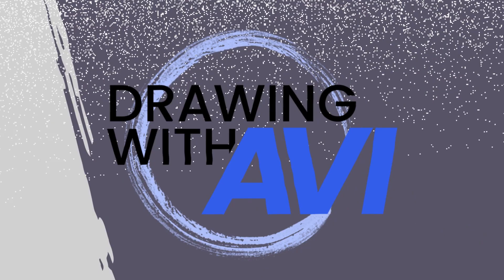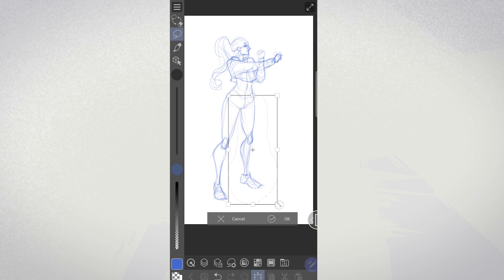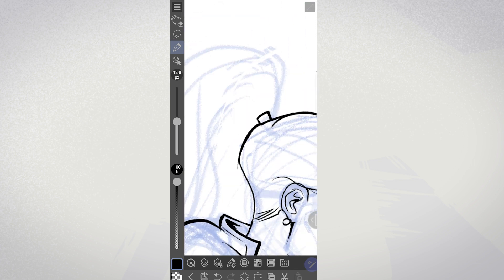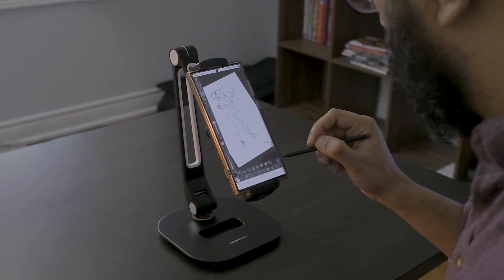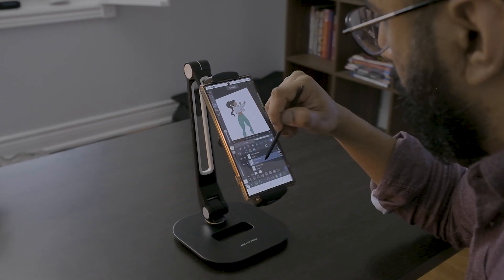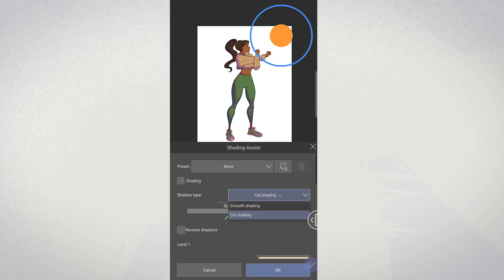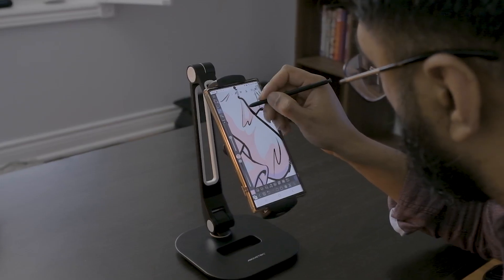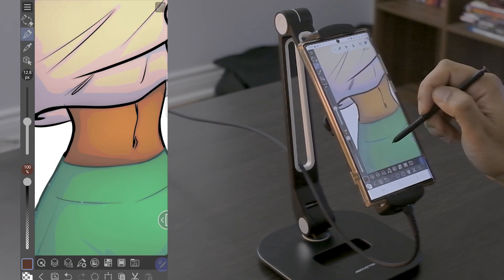Testing Clip Studio's New Shading Assist Tool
Clip Studio Paint's ver 2.0 comes with a cool new tool called Shading Assist. Let's take a quick dive in to see how to use the tool and if it actually works!

🇺🇸 US Links
Abovetek Tablet Stand
Wacom One Pen
Moko Matte Screen Protector

🇨🇦 Canada Links
Abovetek Tablet Stand
Wacom One Pen